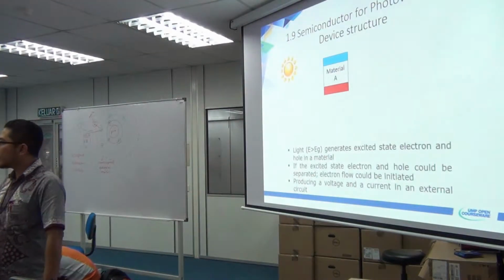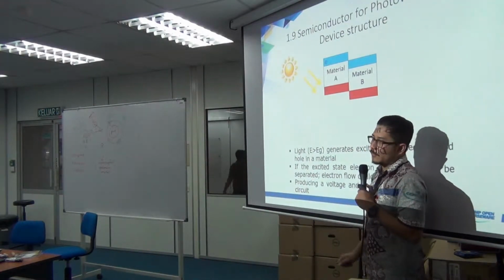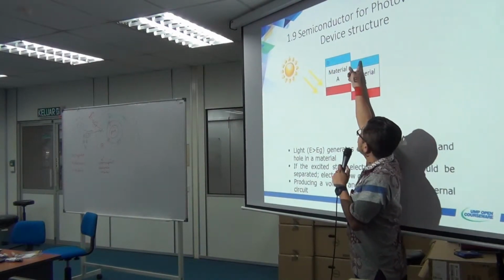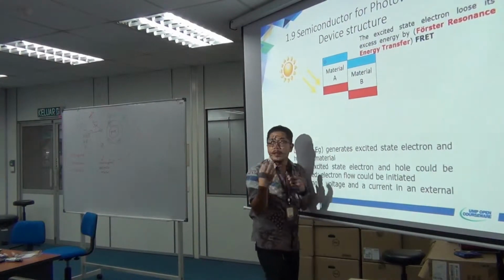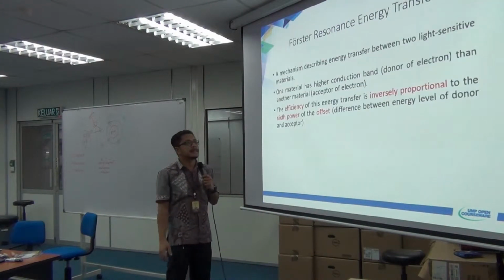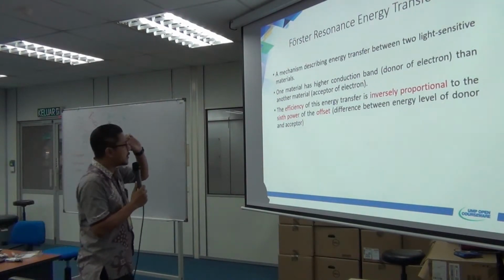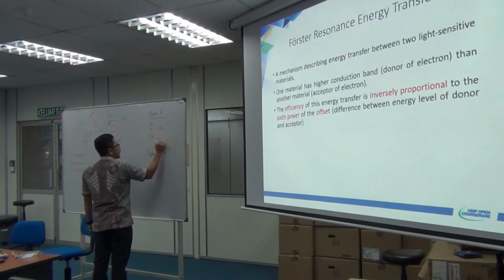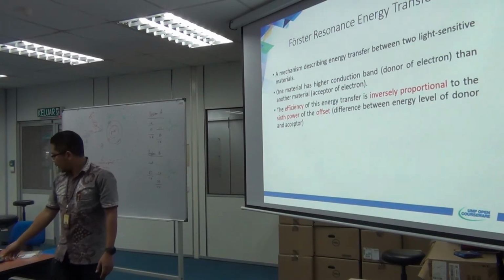Introduction to Solar Cell Technology / Week 1 / Lecture 5 / Photovoltaic